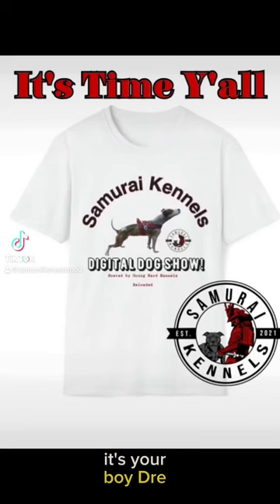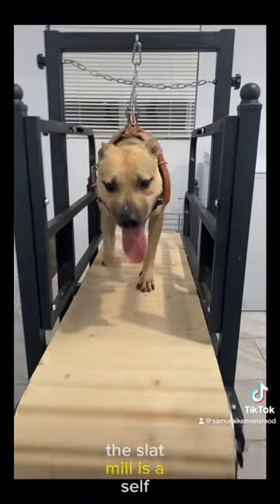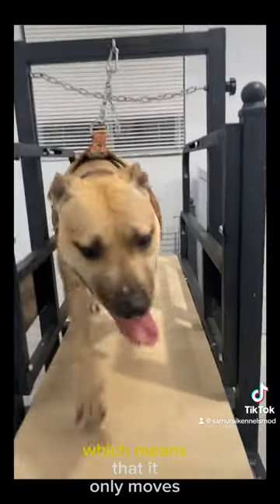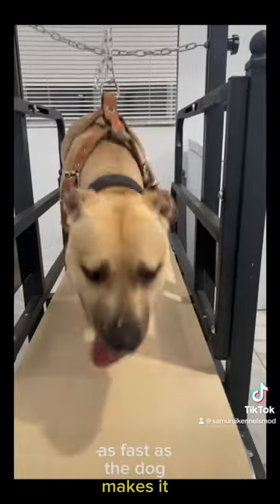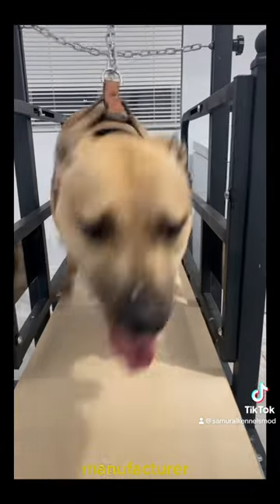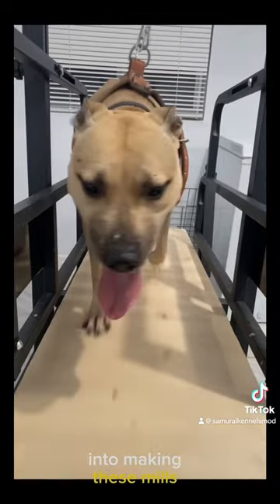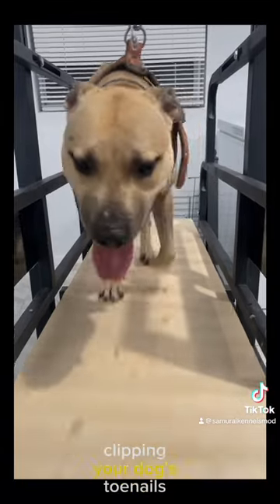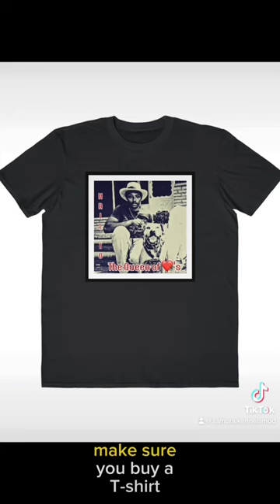SLAT MILLS ARE LEGAL